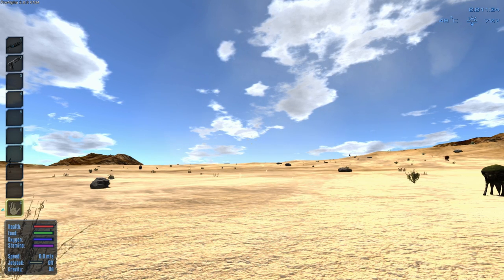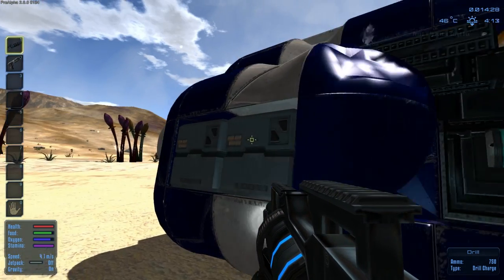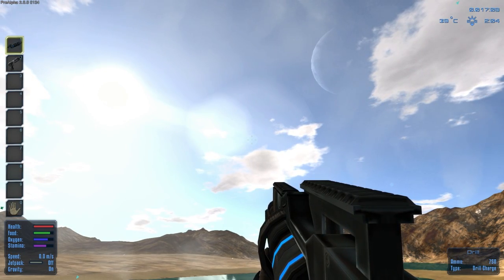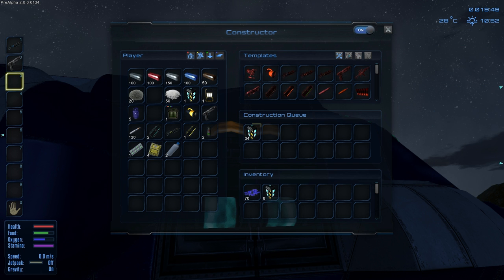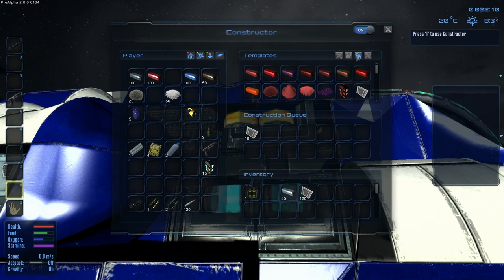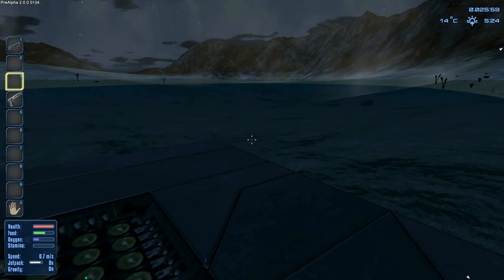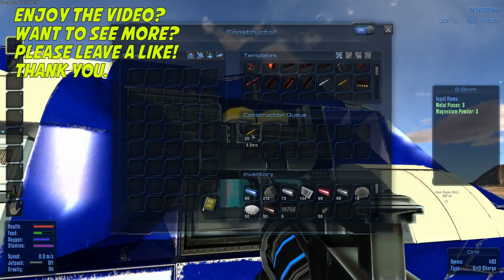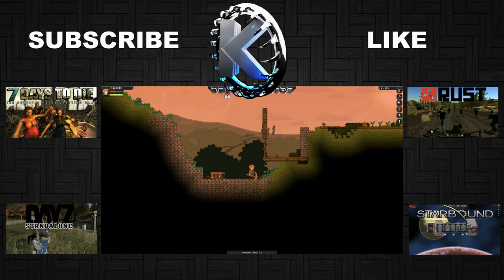Empyrion Galactic Survival Gameplay / Let's Play (S-2) -Ep. 1- "Official Steam Launch"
• To obtain your building blocks, you must gather and mine resources that you find on planets and asteroids. There will be abundant resources that are easy to find as well as scarce resources that will be more difficult and dangerous to obtain. Empyrion features different planet types such as desert, ice, lava, barren, oceanic, temperate, and gas planets, each with its specific resources.

• Terrain deformation
• Player customization
• First person and third person